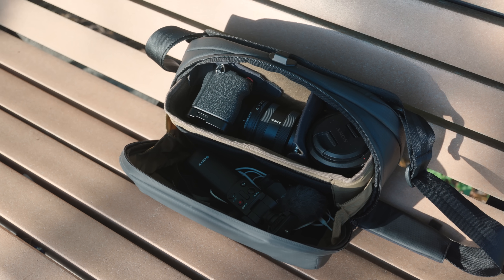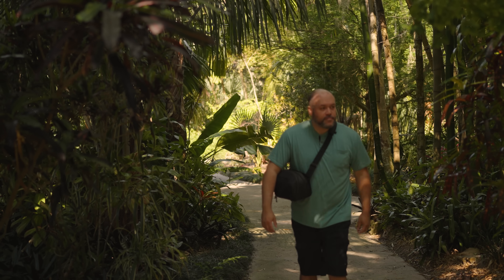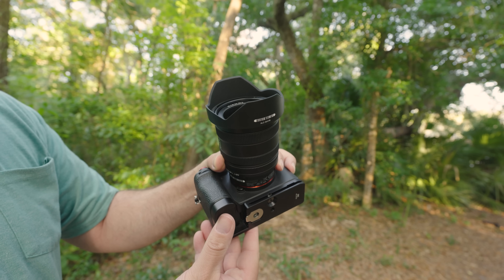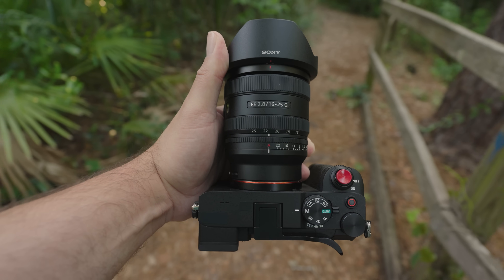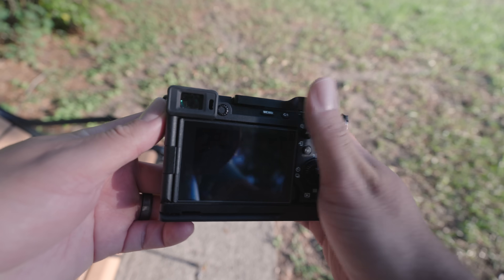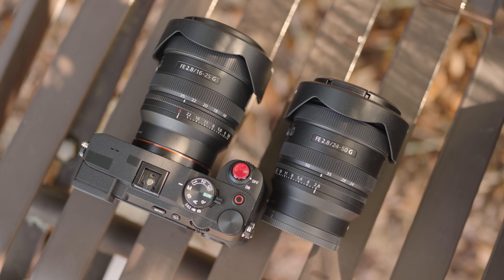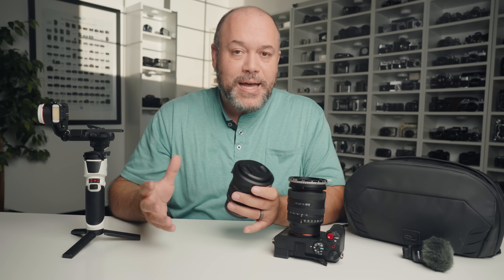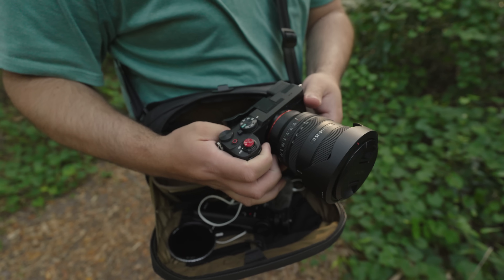New G Lens Combo: 16-25mm F2.8 G & 24-50mm F2.8 G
The 16-25mm F2.8 G and 24-50mm F2.8 G lenses are compact, lightweight options that pair up great with the Sony Alpha 7CR. Watch as Miguel Quiles demonstrates the versatility of this G lens combo, as he is able to pack for a full day of photography and content creation with just two lenses. Learn more about the new 16-25mm F2.8 G lens